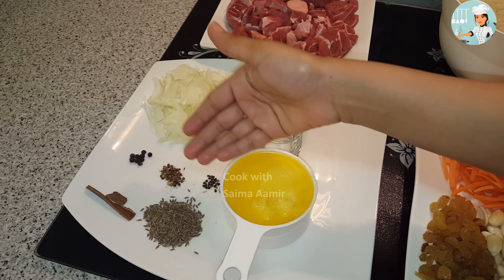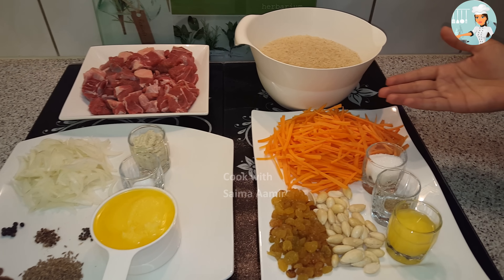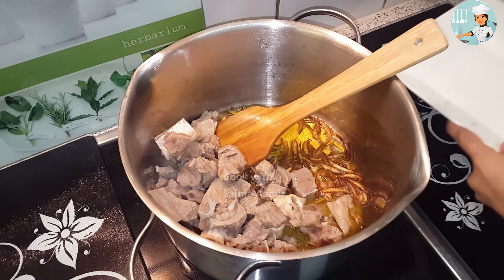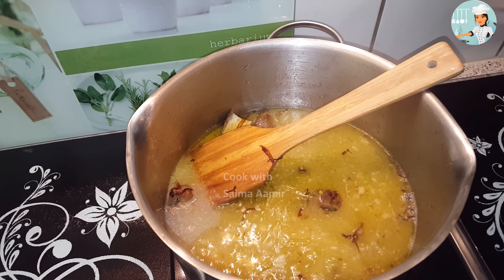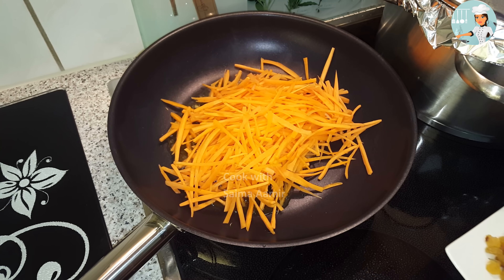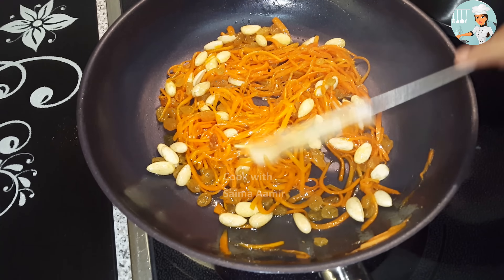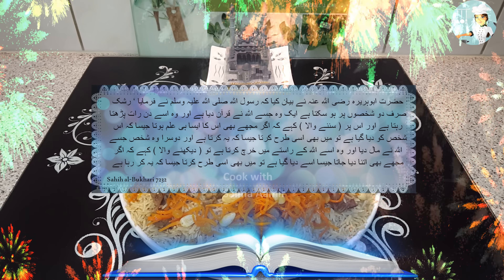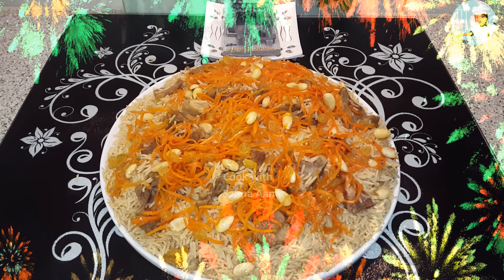Afghani Pulao افغانی پلائو / Cook With Saima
Delicious rice recipe for a weekend dinner. Watch the video to make the recipe and follow the directions step by step.

Ingredients اجزاء

بکرے کا گوشت 1 کلو
Sella rice 1 kg
سیلا چاول 1 کلو
2 onions
پیاز 2 عدد
Ginger garlic paste 1 tbsp
ادرک لہسن کا پیسٹ 1 ٹیبل سپون
Salt as required
نمک حسب ذائقہ
Black pepper 9 pcs
کالی مرچیں 9 عدد
Green cardamom 3 pcs
سبز الائچی 3 عدد
Black cardamom 2 pcs
بڑی الائچی 2 عدد
White cumin 1 tsp
سفید زیرہ 1 ٹی سپون
2 inches of a cinnamon stick
ایک دارچینی کا ٹکڑا 2 انچ کا
Clarified butter (Desi ghee) 1 cup
دِسی گھی 1 کپ
3 carrots
گاجریں 3 عدد
Almond as required
بادام حسب ضرورت
Dry raisins as required
کشمش حسب ضرورت
Sugar 2 tbsp
شکر 2 ٹیبل سپون
Green cardamom powder ¼ tsp
سبز الائچی پاؤڈر ¼ ٹی سپون
Clarified butter (Desi ghee) 1 tbsp
دِسی گھی 1 ٹیبل سپون